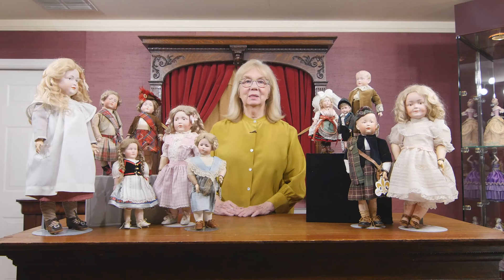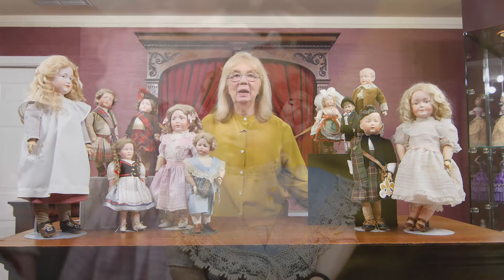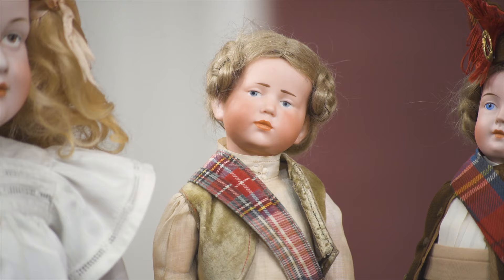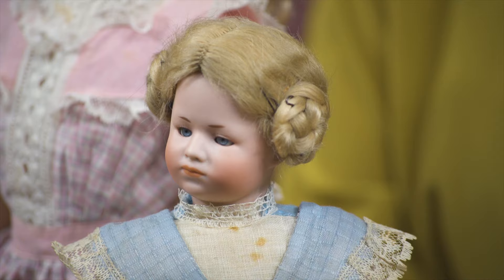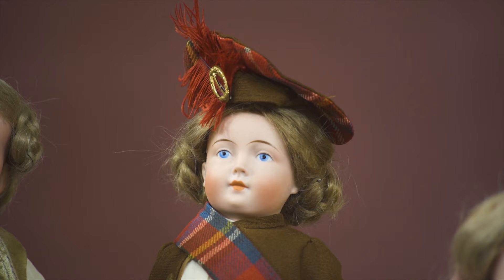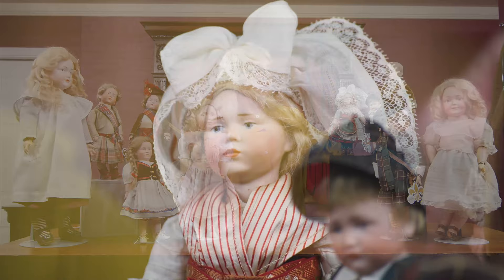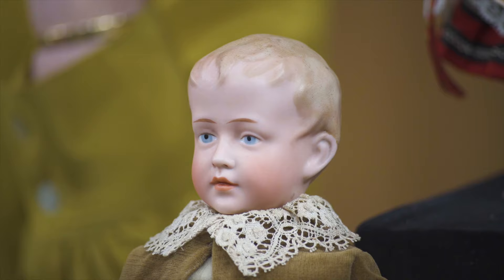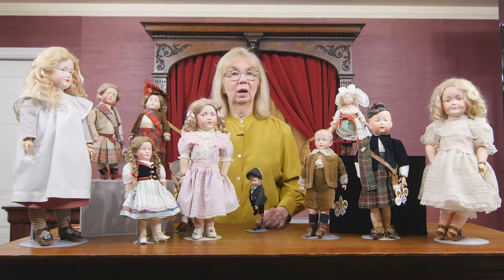"Blithe Heart, Dancing Beneath Wool" Part 1 - Art Character Dolls of the Early 1900s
"Blithe Heart, Dancing Beneath Wool" Part 1 - Art Character Dolls of the Early 1900s. At auction October 26, 2019 in Chicago, Illinois. Narrated by Florence Theriault.